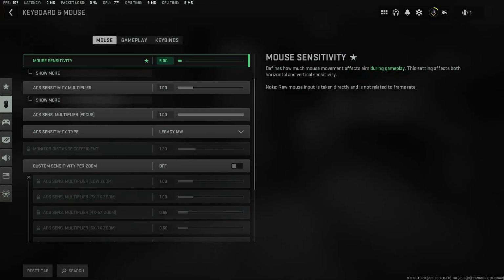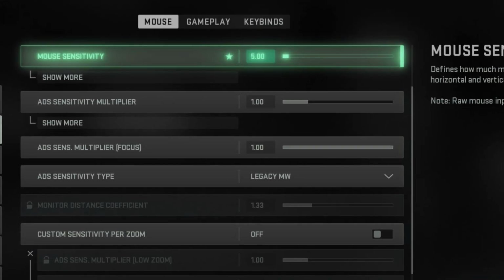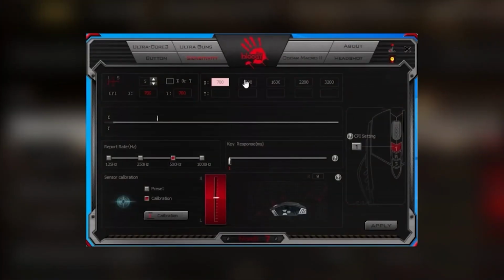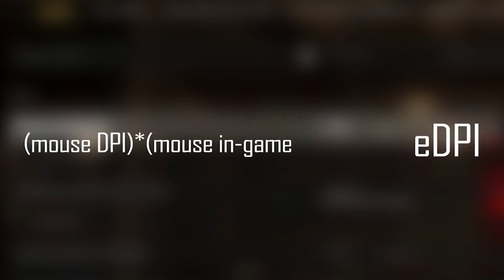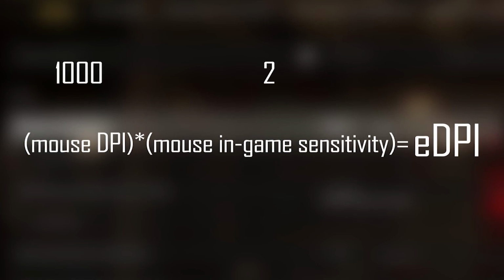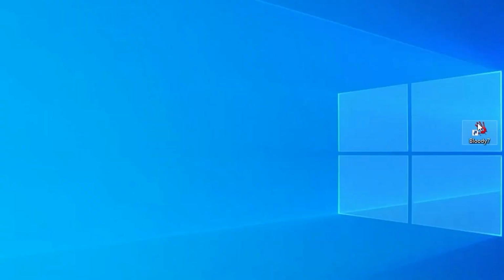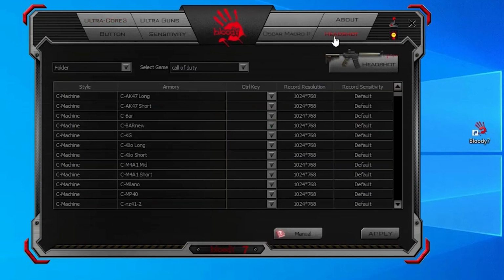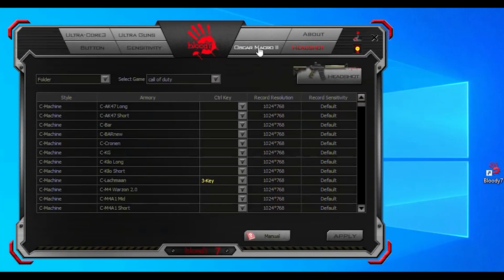A4tech Bloody Mouse No Recoil Macro for Icarus-556/ Call Of Duty Warzone 2.0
Please make all the settings mentioned in the video exactly to get the desired result. These settings include gun attachments and in-game muose sensitivity.

In this video we have a loudout  and A4tech Bloody Mouse macro settings for Icarus-556 (call of duty warzone 2.0).